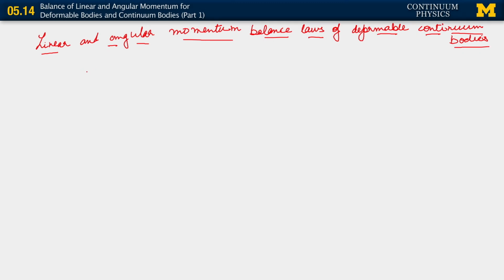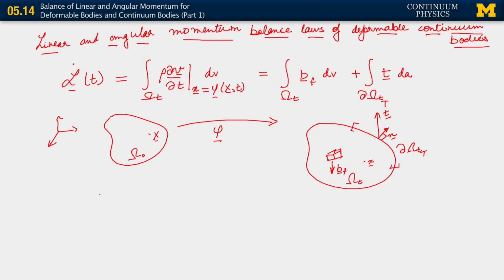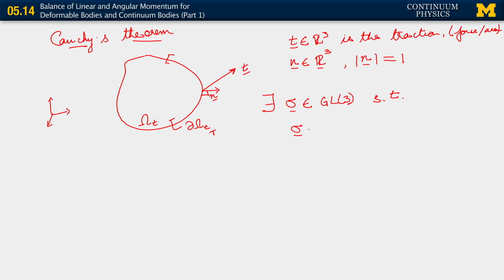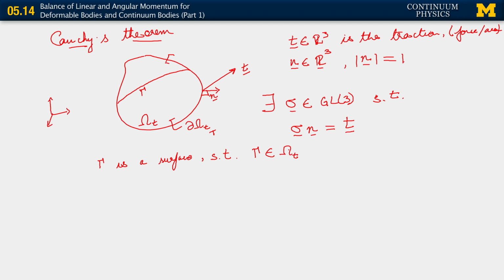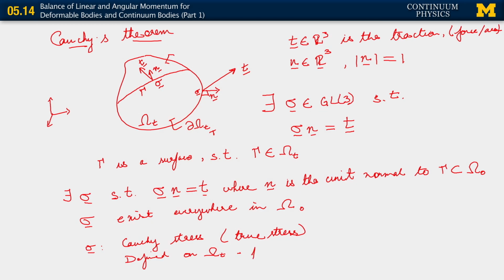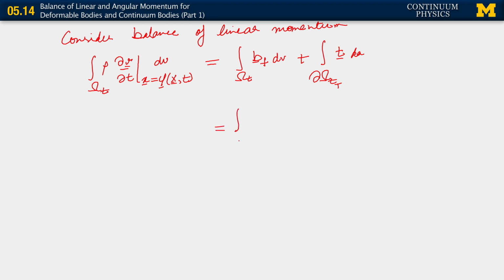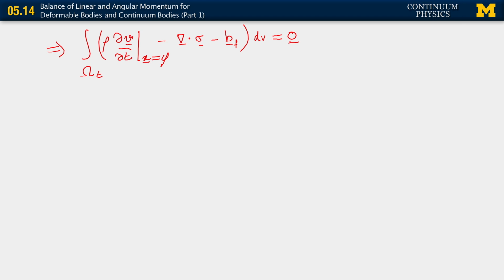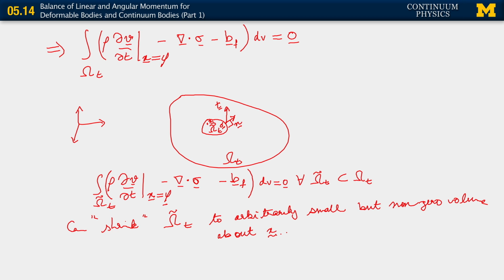05.14. The balance of linear and angular momentum for deformable, continuum bodies